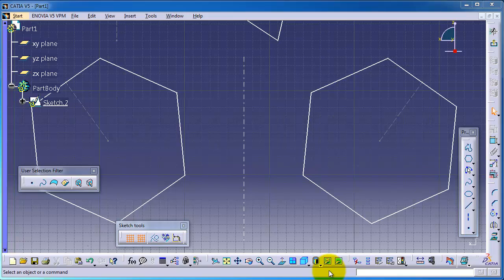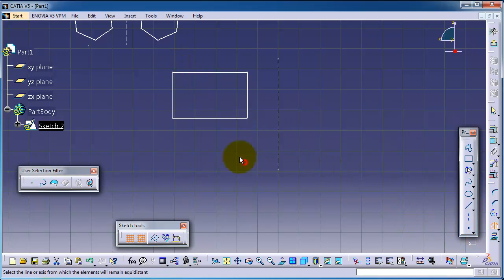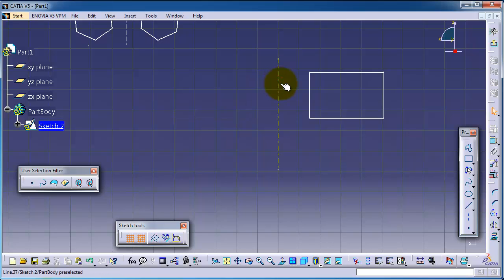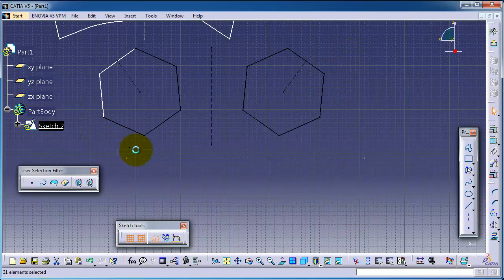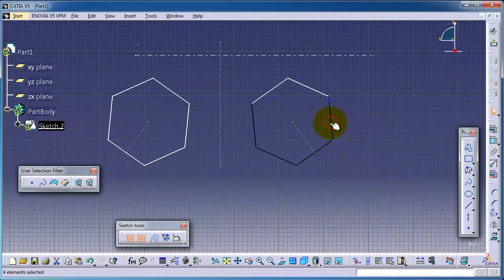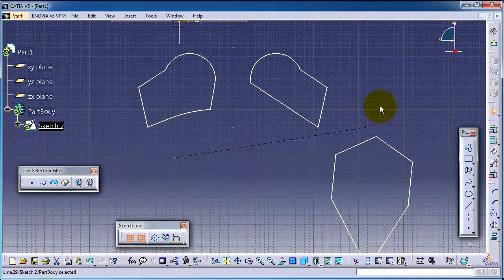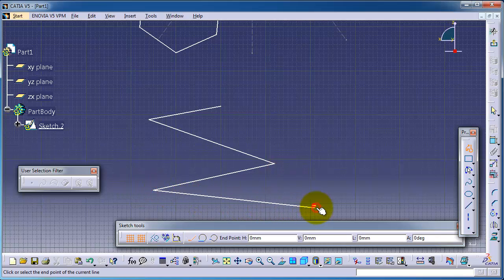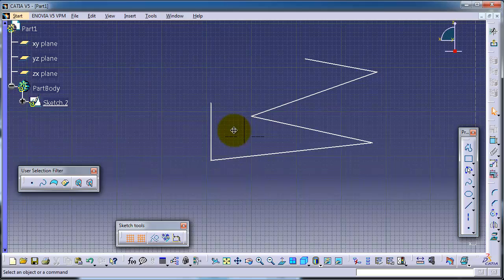19- CATIA Beginner Tutorial: Symmetry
19- CATIA Beginner Tutorial: Symmetry

Future Plans:
► Hydroponics Engineering